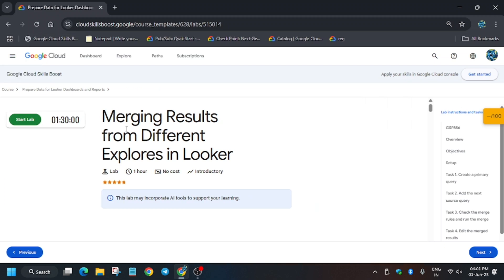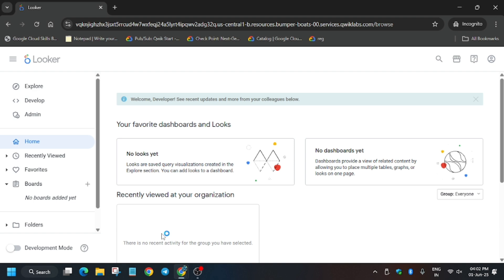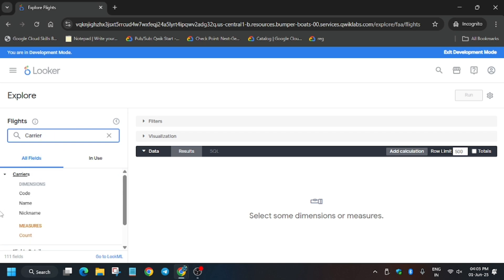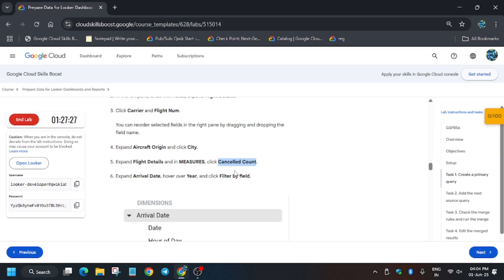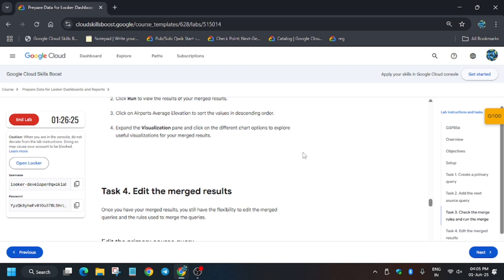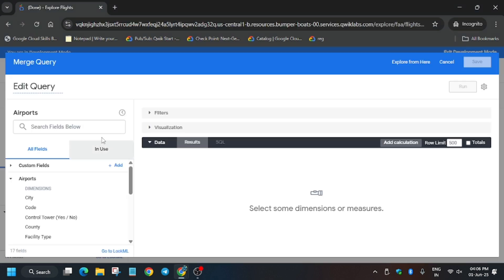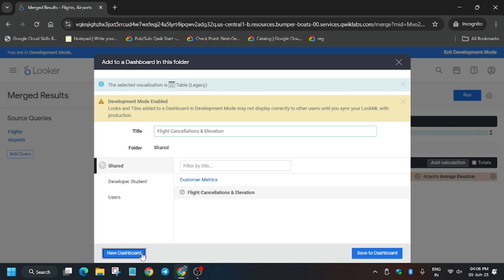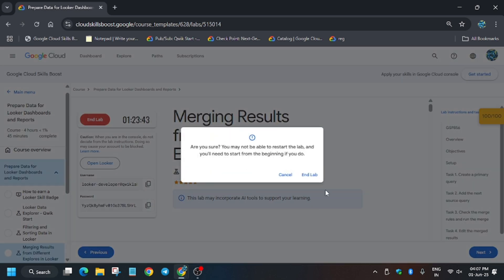Merging Results from Different Explores in Looker || GSP856 || Tutorial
🔗 Join the Journey:
📚 Learning Resources

🧠  Lab URL -
📛 Skill badge

🔍 Common Queries
qwiklabs
arcade facilitator